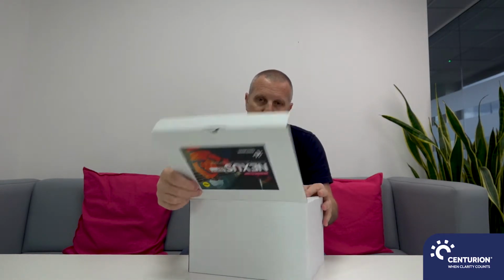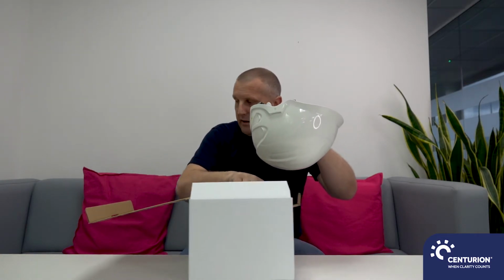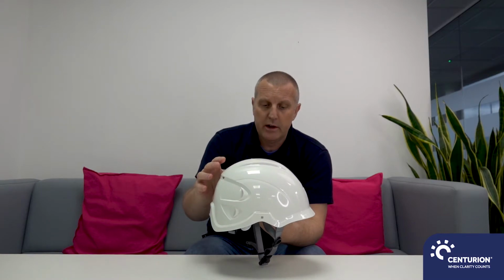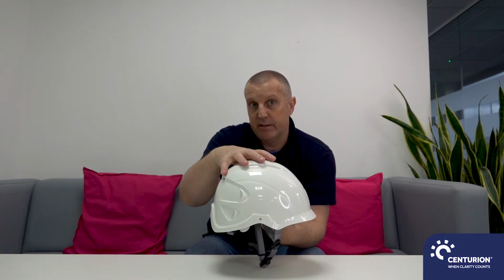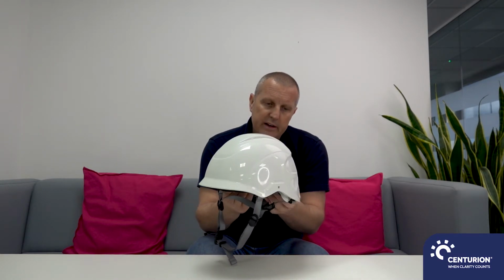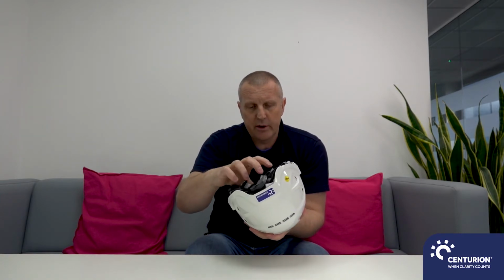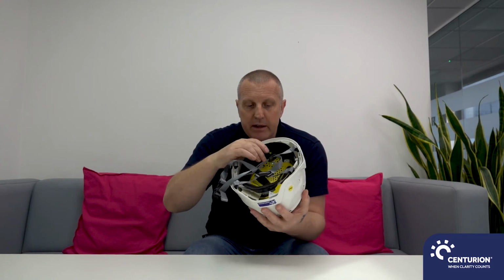Nexus Extreme Mips Unboxing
Here it is the NEW Nexus Extreme Mips, the first ever safety helmet to incorporate the Mips Cradle.

Mips Multi-directional Impact Protection System is scientifically proven to increase protection against rotational motion.